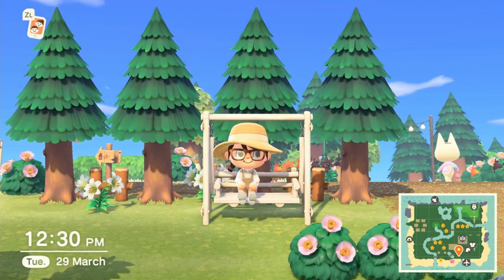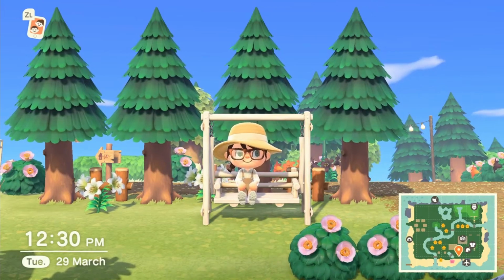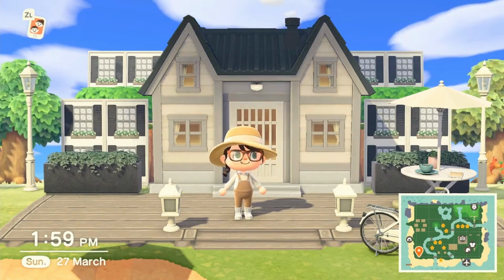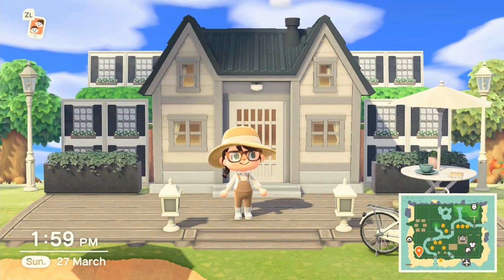Beachside Hotel Exterior Speed Build! | Animal Crossing: New Horizons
Hi! 💛

Show Ronnie some love!